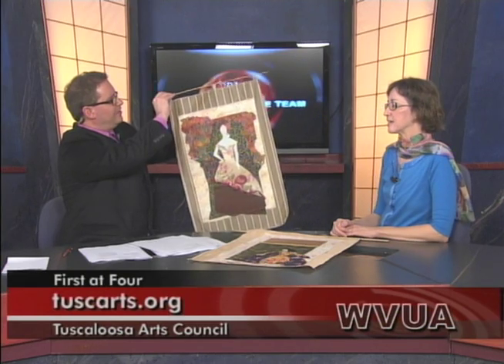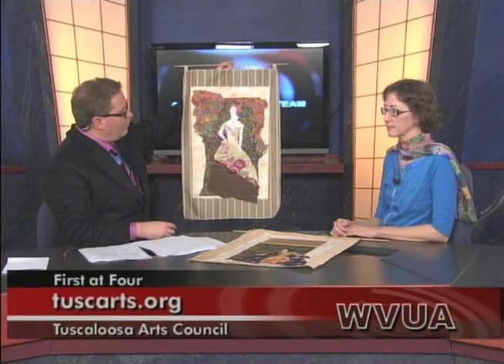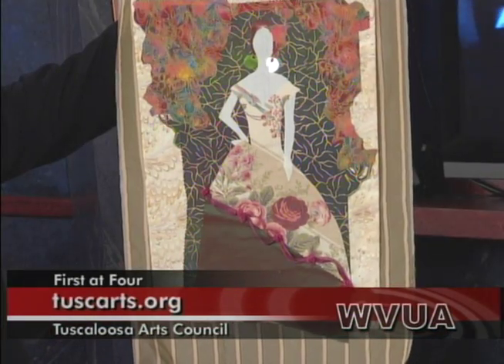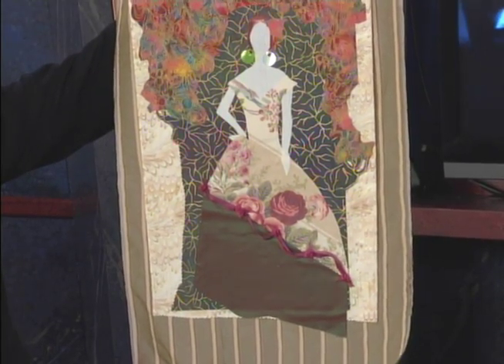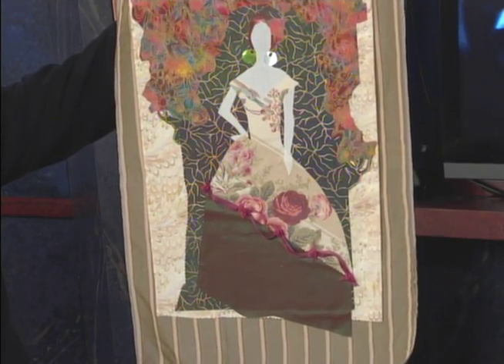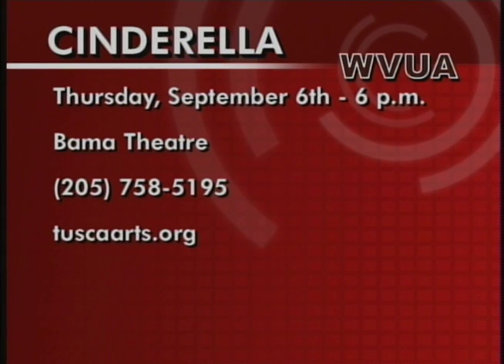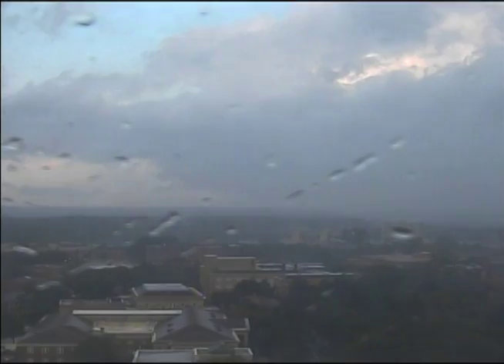Cinderella Art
If you love Cinderella then you do not want to miss artist Linda Bell's exhibit at the Bama Theatre!

OAD: Monday, September 3rd, 2012